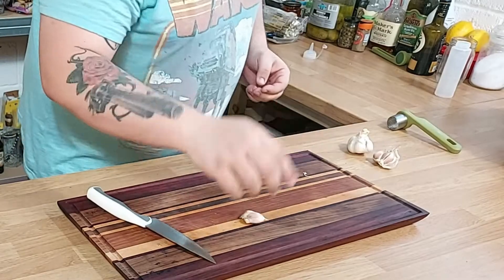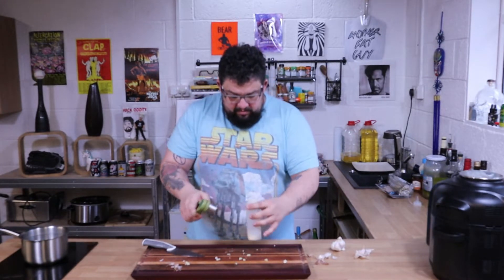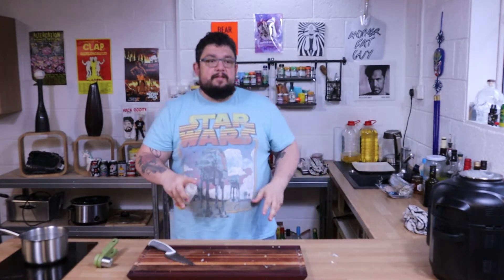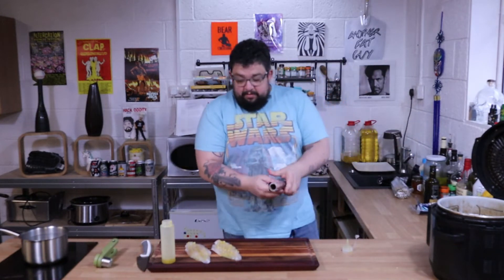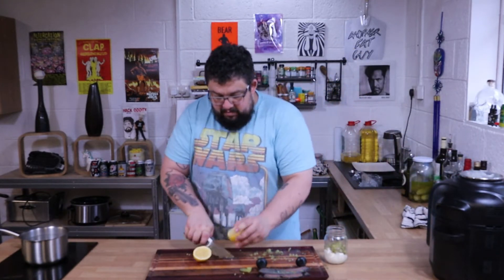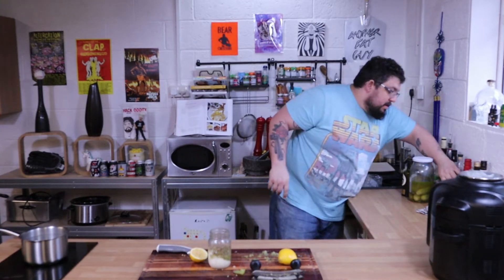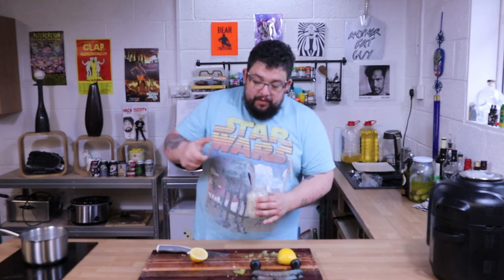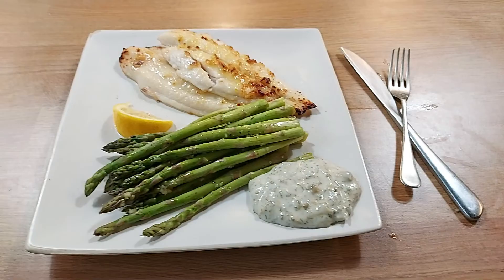Ninja Foodi Honey and Garlic Basa Fish, Asparagus and homemade Tartar Sauce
Also, add me on twitter @hackoddity to see me complain and fail in a different format.

After so many of you begged me (one person asked) to make a wishlist, here it is.
Its all stuff I'm going to be buying at some point, but if you want to beat me to it, make me happy, and get access to some exclusive videos click away.

If you feel like throwing me a few quid for being generally hilarious and awesome then use this link
Conversely if you find me annoying and crass you can give me money ironically on this link

(The music throughout is free on my editing software, if you think you can do better let me know)

Thanks to Jaime W Smith for help editing, the thumbnails and encouragement.

Show write up by Ken Harris - His upcoming crime thriller novel will be available January 27,2022, stay informed, sign up for the newsletter and read about the plot at KenHarrisFiction.com

Ingredients (so buy this crap in advance)
Wet -  Honey, Olive Oil, Basa (White Fish) Fillets, Asparagus, Low Fat Mayo, Capers, Big Pickle, and Lemon
Dry - Garlic Cloves, Aluminium Foil, Salt, Black Pepper, Celery Salt, and Dill

Glaze/Marinade for the Fish
In a container, add a couple of fresh minced garlic cloves, some honey and olive oil. Shake or stir to incorporate depending on your container.

Pour the glaze over two Basa Fish fillets, using your fingers to work in the marinade.

Take your asparagus rods and cut off the nubs. Place them on a sheet of aluminium foil and pour the rest of your glaze over top. Drizzle some extra olive oil for good luck. Add a pinch of salt and some black pepper. Wrap up the foil and put it on the lower portion of your Ninja Foodi rack.
Place the fillets on the top part of the rack. Cook for 10 minutes in the air fryer of your choice at 200 Celsius or 400 Fahrenheit.

While that cooks, make some tartar sauce. Because someone, somewhere just recently said to make your own condiments. And it sounded like a damn good idea.

Grab another container and add low fat mayo, diced capers and half a diced large pickle. Squeeze half a lemon in. Add celery salt, black pepper and a sprinkle of dill.
Mix to full incorporation and taste. Adjust ingredients according to your taste buds.

Plate the fish, with some lemon slices from the other half of the lemon. Add the asparagus with a dollop of homemade tartar sauce on the side.

Enjoy while you continue to ponder why the pot of simmering water was on the stove. I know I am.